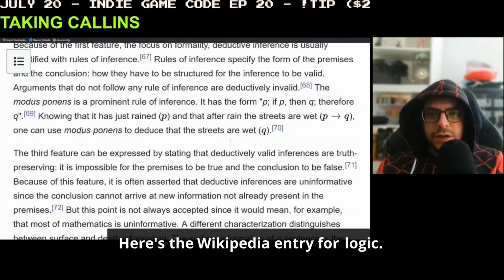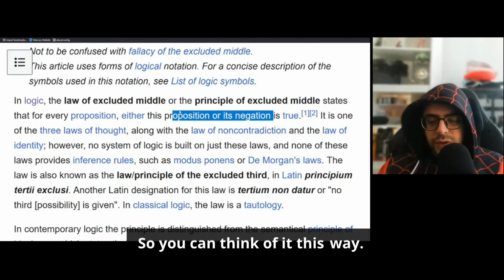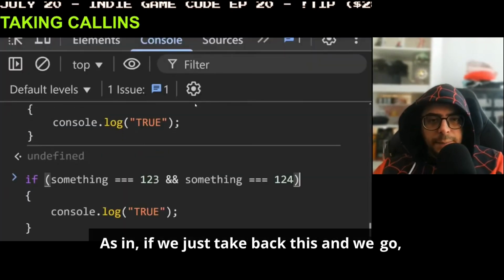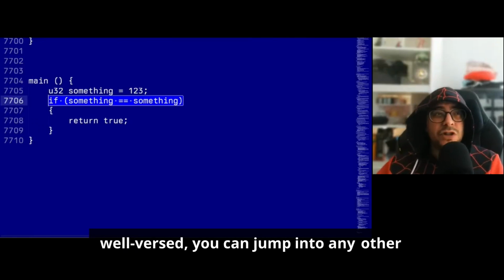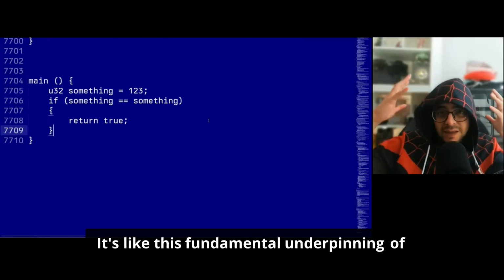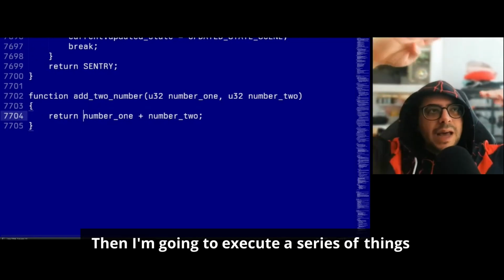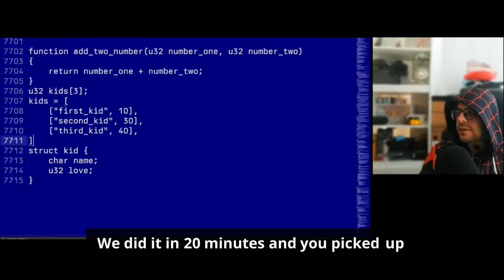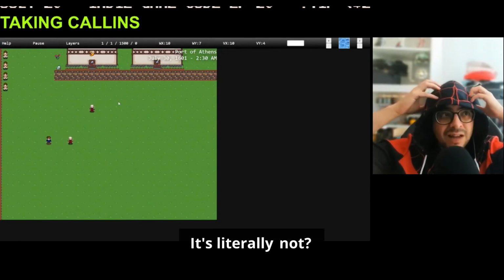the last intro to programming you will ever need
In approximately 20 minutes, I'll go over the fundamentals of programming in a way *no other tutorial* will ever teach you.

It's so simple. It's so straightforward.

You should never have to pick up another "tutorial" ever again for an intro to programming.

- Send a tip of 10$ or more and get access to all my studies, articles, videos, scientific data in an easy to search website.